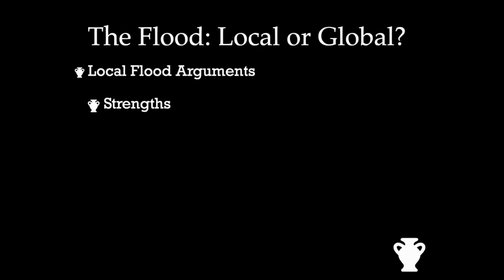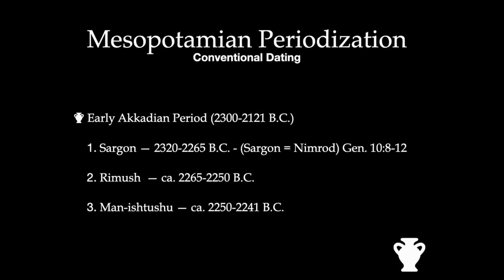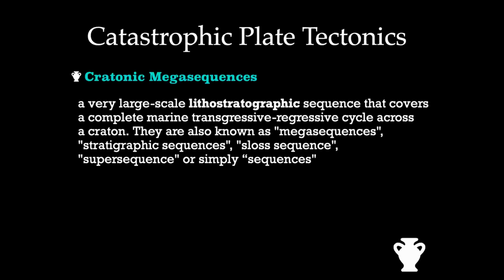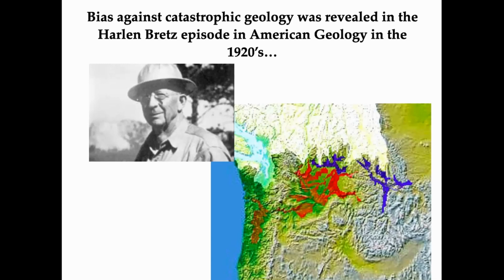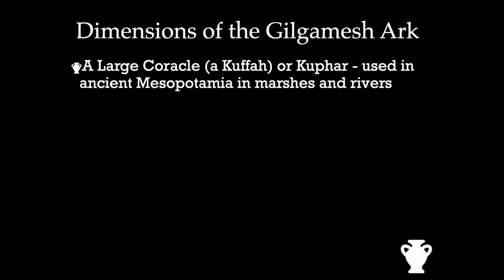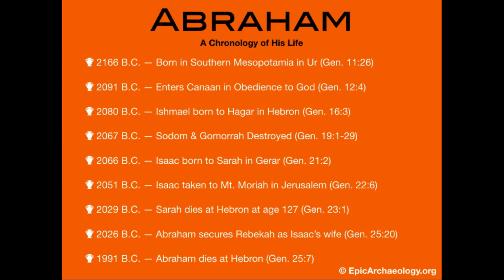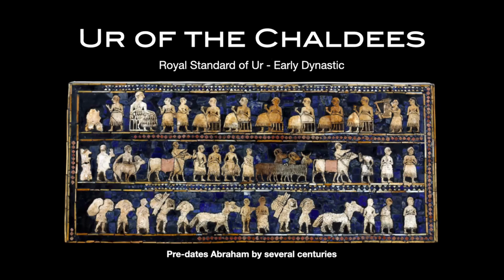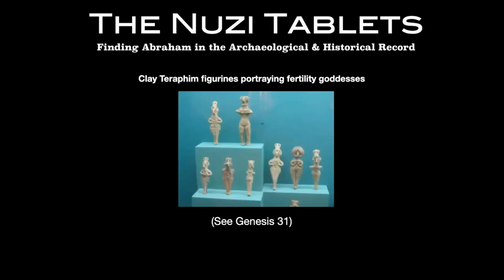"Primeval History" by Ted Wright of EpicArchaeology.Org (Presentation Only, w/o Intro or Outro)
F20M3PO
(Fall 2020, Meeting 3, Presentation Only)
From: "Primeval History: Exploring the Scientific and Archaeological Evidences for the First Chapters of Genesis" by Ted Wright of EpicArchaeology.Org

This presentation was from our Ratio Christi Rutgers meeting that occurred on September 24th, 2020.  The topic was about Biblical archaeology in relation to Genesis.

About Ted Wright (from his LinkedIn profile):
Ted is a freelance teacher, writer, researcher and founder of EpicArchaeology.Org. Ted has been a speaker on Christian apologetics as well as Biblical Archaeology across North America & internationally. In addition to public speaking, Ted has also appeared on numerous television and radio programs including the History Channel’s miniseries – "Mankind: The Story of All of Us,” as well as CNN’s documentary, “Jesus: Faith. Fact. Forgery.” In addition, Ted has served as adjunct professor of apologetics at Southern Evangelical Seminary located in Charlotte, NC where he has taught for over a decade. Ted has a B.A. in Anthropology & Archaeology from the Cobb Institute of Archaeology at Mississippi State University. As a student he served as a curation lab assistant on Phase III (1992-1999) of the Lahav Research Project from Tel Halif, organized by Dr. Joe D. Seger of the Cobb Institute and assisted by the W. F. Albright Institute of Archaeological Research and the Nelson Glueck School of Biblical Archaeology, and from the Joe Alon Center for Regional and Folklore Studies at Kibbutz Lahav. Ted has an M.A. in Christian apologetics with a concentration in philosophy from Southern Evangelical Seminary, where he served as graduate research assistant to Dr. Norman Geisler. Ted participated in the 2014 excavation at Khirbet el-Maqatir with ABR.